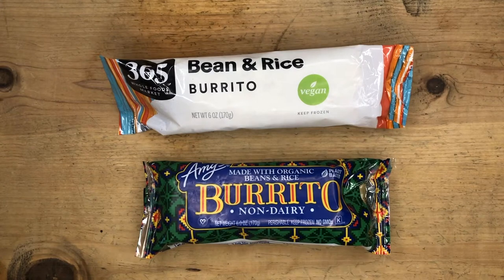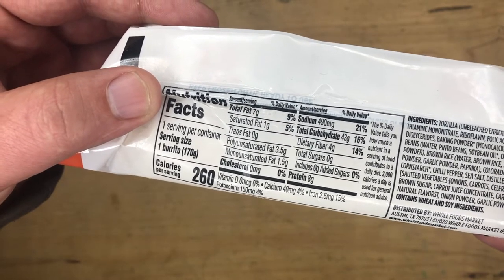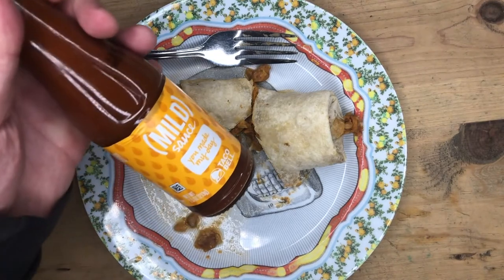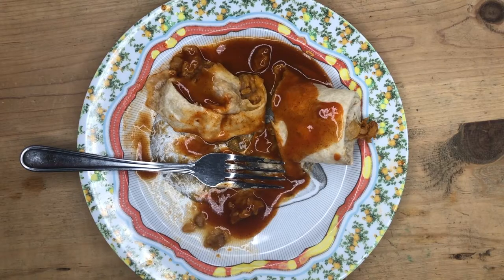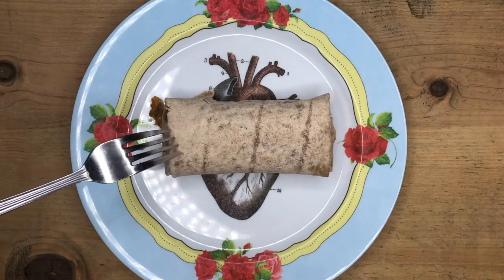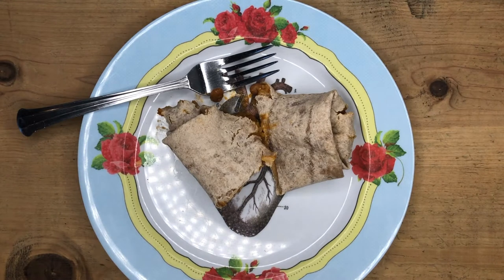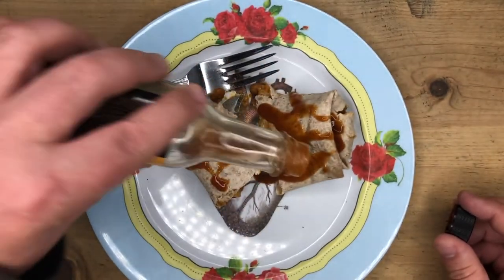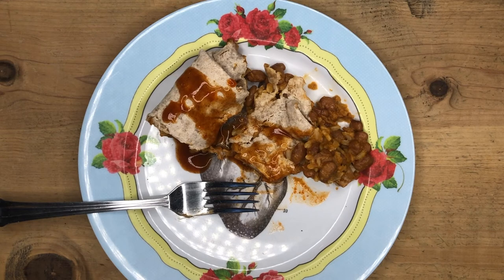Whole Foods 365 Vs Amys Bean & Rice Burrito Review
In this video we try two frozen Bean and Rice Burritos! The first is a Whole Foods brand and the second is Amys brand. Which will survive this VEGAN TASTE TEST!?